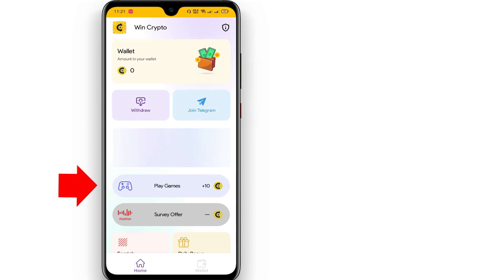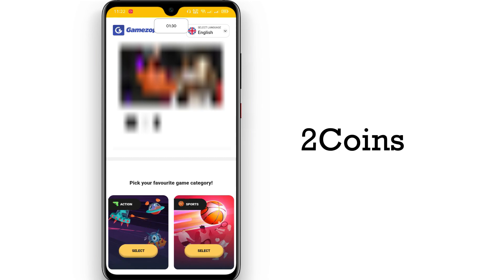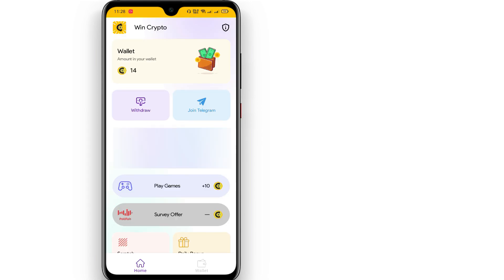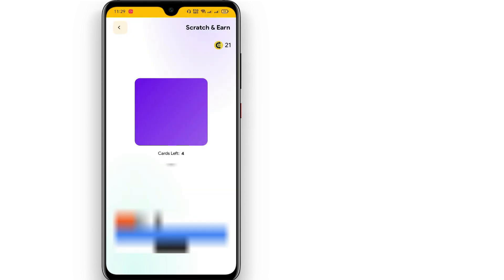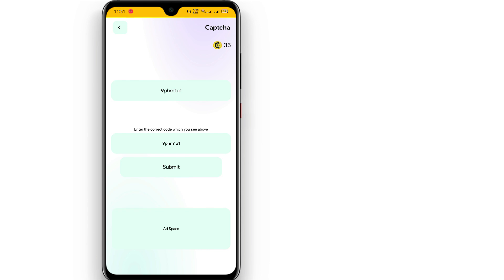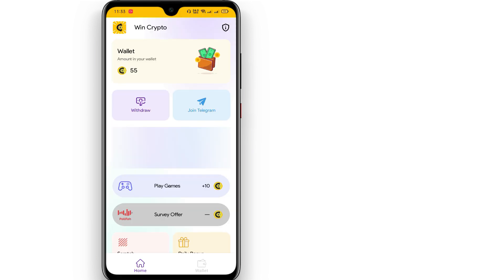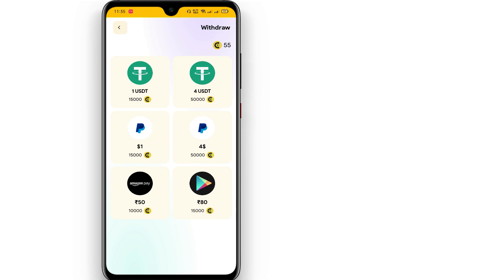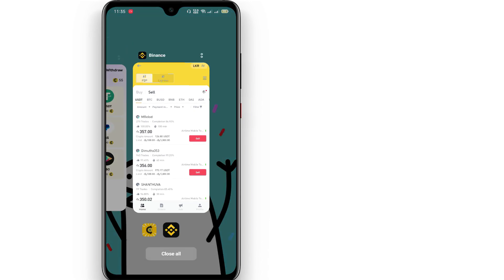USDT හොයන්න අලුත් ඇප් එකක් | Earn money online sinhala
How to earn money online Make money online earning app earn usdt
binance sinhala
online jobs
business
Ways to make money online
Legit earning app
Earn money genuine way
Earn money new
E money sinhala
cash earning app